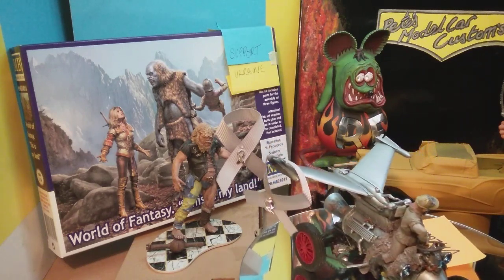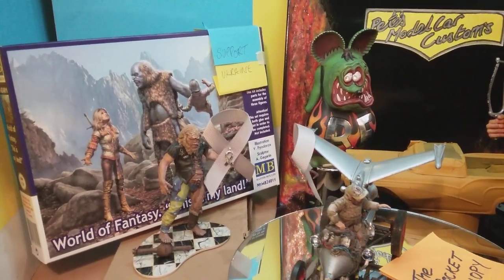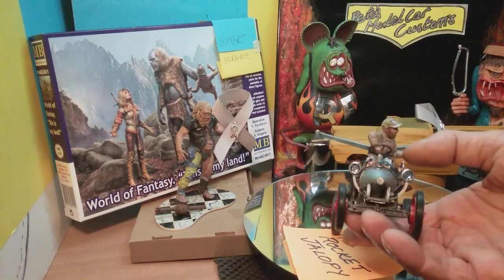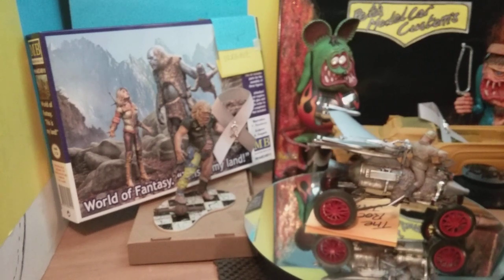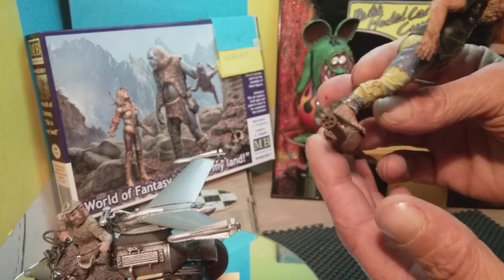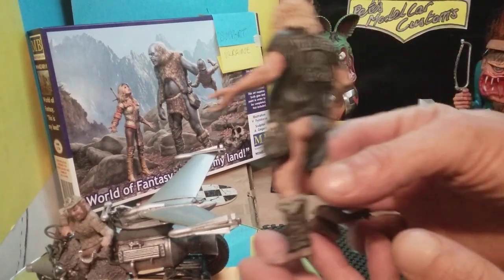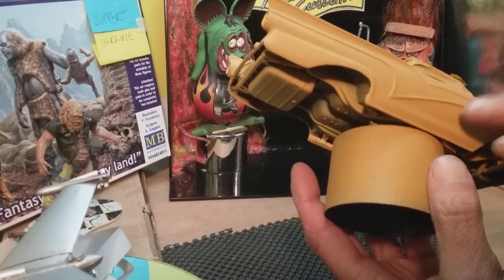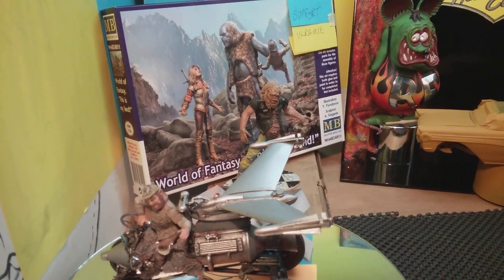Big Marc and Little Lee, the Rocket Jalopy and update on Ranchero custom pick up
This is a final on the brain cancer awareness build in memory of my friends who have recently died,both from brain cancer. using the masterbox 'This is my land' figure set. I've made a lot of alterations of the ogre figure to create Big Marc and a few changes to the dwarf,to make Lee. These have been shown in the earlier video. i have used a variety of parts from amt revell monogram airfix and italeri kits to make the rocket car but predominantly the teracruzer and macemissile parts from the renwal kit.
There is also a brief look at the Ranchero, which has a few minor blemishes before final priming and base coats before